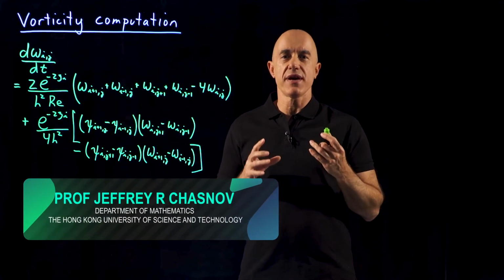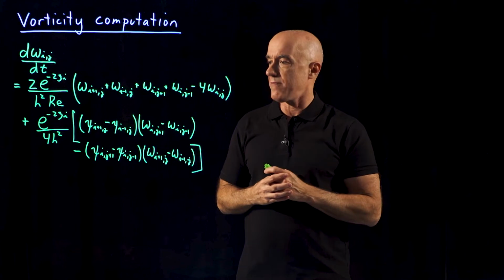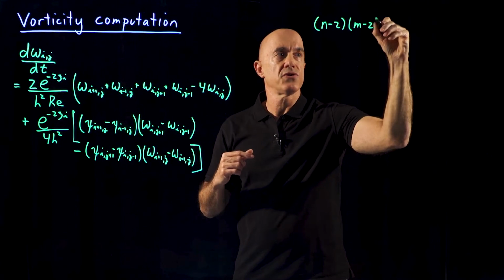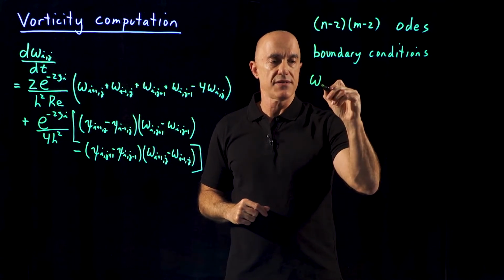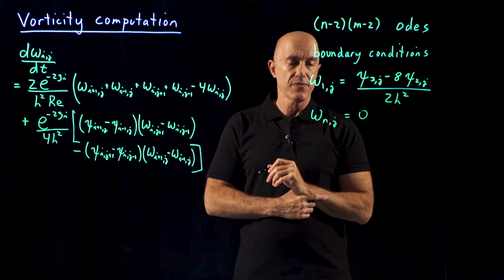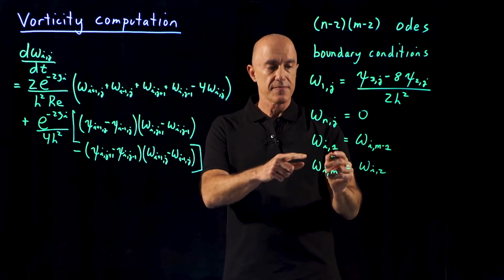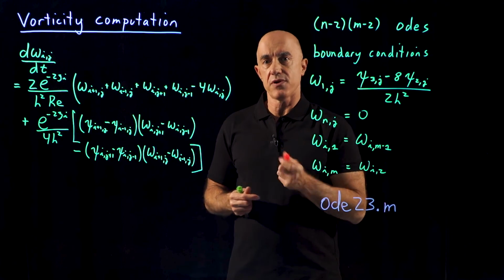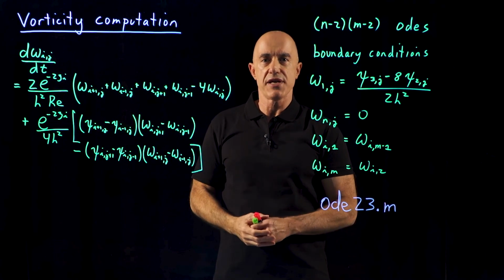Vorticity Computation | Lecture 20 | Flow Around a Cylinder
Solving the scalar vorticity equation for an unsteady flow using ode23.m.